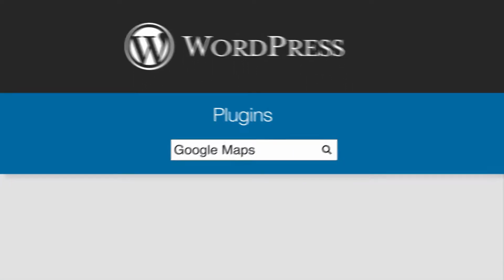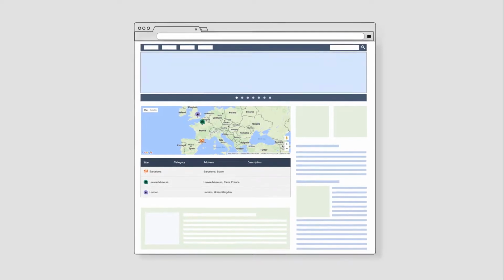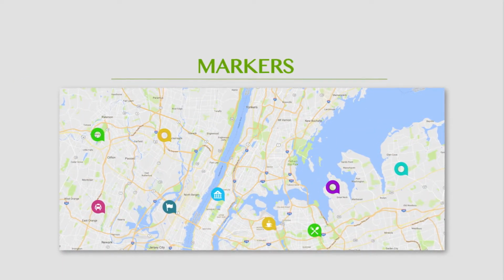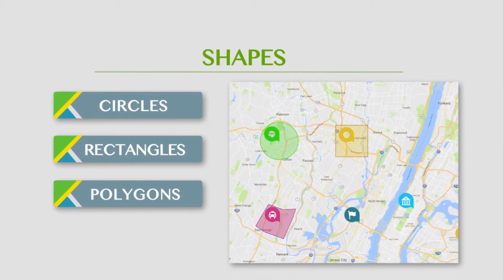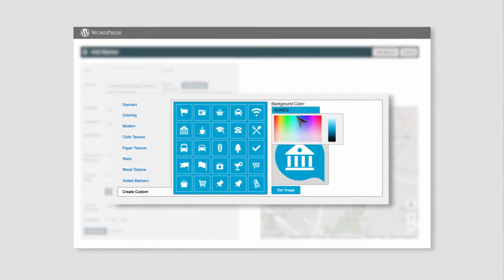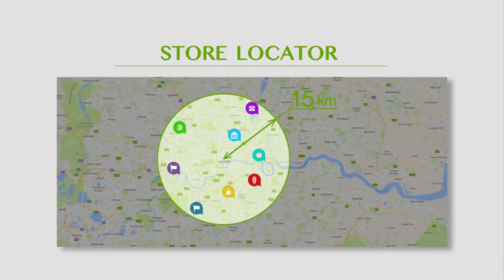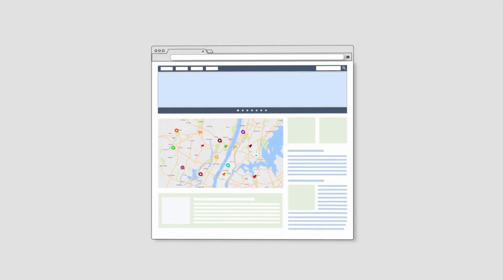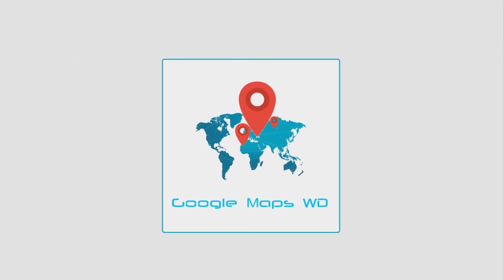Google Maps WD Plugin for WordPress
Google Maps WD is a comprehensive WordPress Google Maps plugin that comes with powerful, user-friendly and intuitive set of features. The plugin allows to create multiple markers on maps, adding information, such as address, description, links, images and more. Draw shapes in rectangles, circles, polygons and polyline.